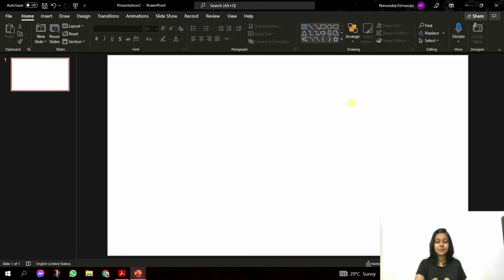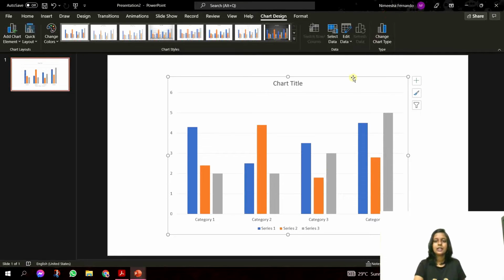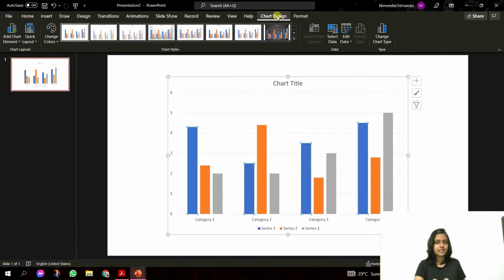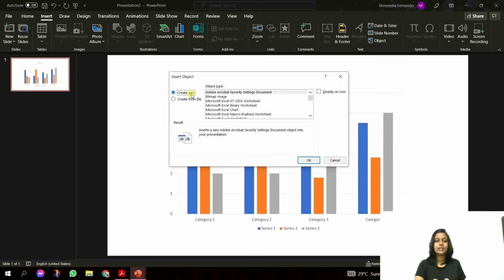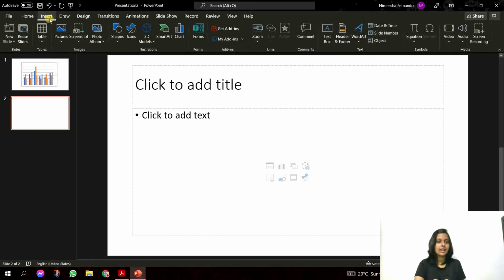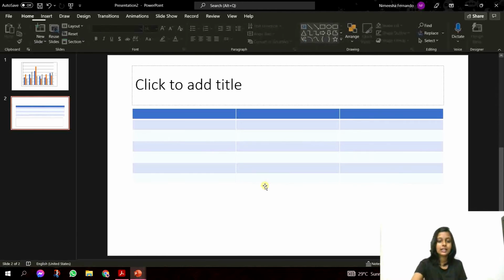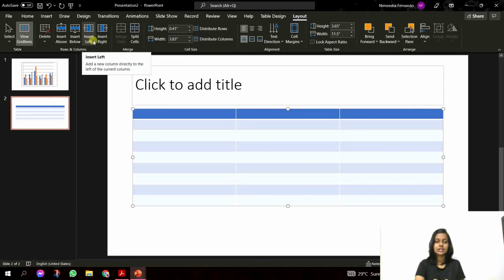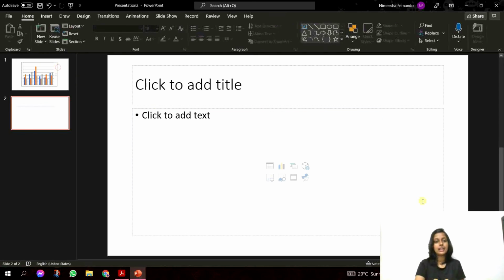Lesson 26 - MS Power Point (05)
Lesson 26

How do we add a Chart in MS PowerPoint? Or create a table? We use charts to summarize data and store them for future purposes. And then we create charts to analyze them. This video consists of how to create tables and charts as well as how to work with them.